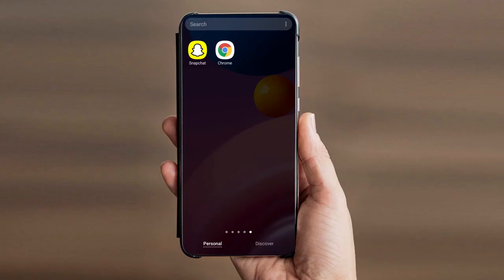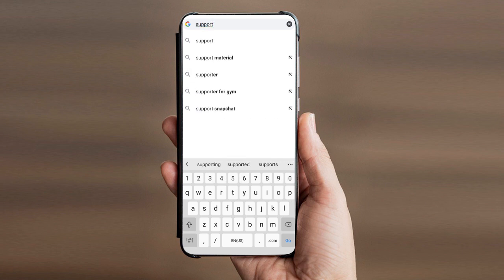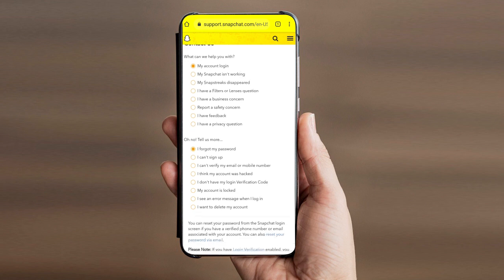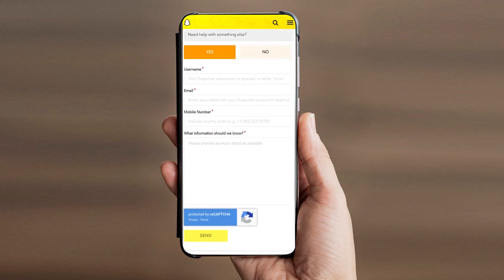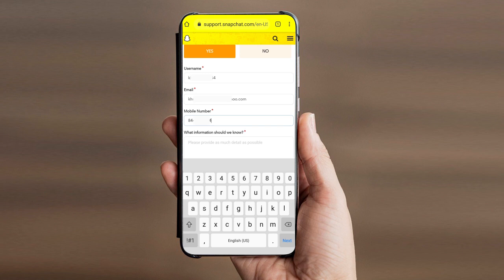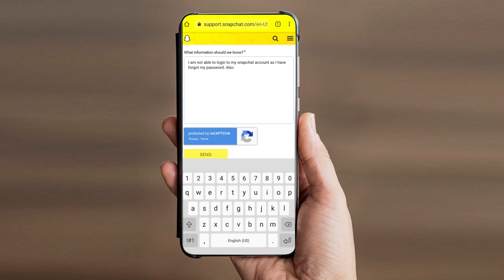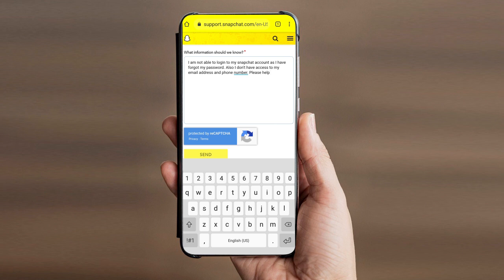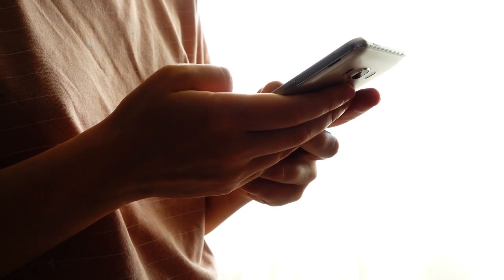How To Recover Snapchat Account Without Phone Number Or Email ID - 2021 | New Trick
This video is a step-by-step tutorial on how to recover your Snapchat account without a phone number or email. If you have forgotten your password and want to know how to recover your Snapchat account forgot password, this video will tell you how to recover your Snapchat account with a username.

So, make sure to watch the video till the end to know the right way to reset your Snapchat account password.

👉🏻People Also Ask:
how to recover snapchat account after deleted
how to recover snapchat account without verification
how to recover snapchat account with new phone number